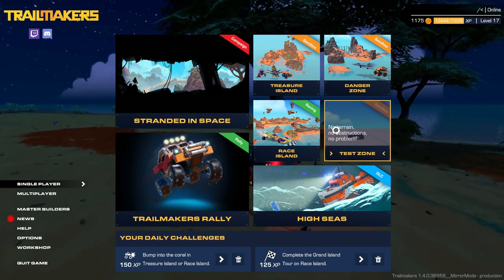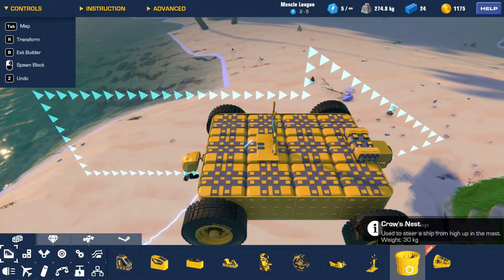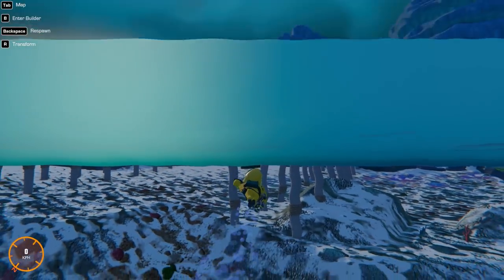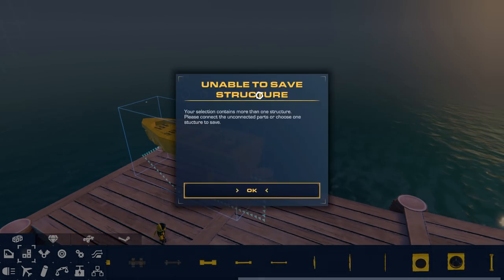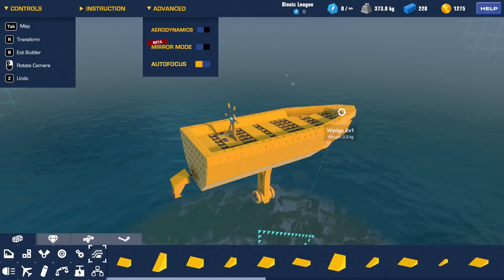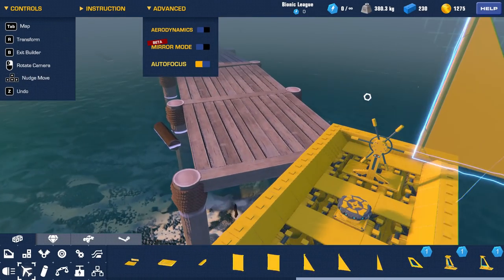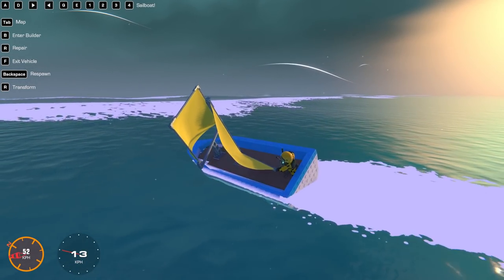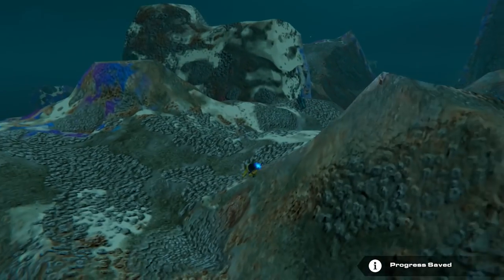Getting Sucked Into a SEA VORTEX In the NEW Trailmakers HIGH SEAS UPDATE DLC!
This update is SO EPIC!

Hey everyone! The Trailmakers gods have blessed us with a new UPDATE, EXPANSION, DLC, WHATEVER you want to call it...and it's amazing! In this awesome new update we get a large new map, four NEW unique islands, 100+ hidden treasures to collect, secret locations to uncover, stormy weather with PROPER physics, sails, new seat, and much MORE! Naturally, I end up building my first sailboat and taking it on the adventure of a lifetime :) Make sure to check out the video and let me know what you think!

Song: Energetic Rock Background (Music Today 80)
Composed & Produced by: Anwar Amr

About Trailmakers:

Build a car, a plane, a boat or maybe a… carplaneboat? With Trailmakers intuitive builder, it is as easy as snapping together real building blocks. Take your machines on dangerous exploration missions, breakneck rally races, or go to the sandbox and build that hovercraft you have always dreamt about.

- Build intuitively with modular blocks - it is easy to get started, and the possibilities are almost infinite.
- Explore a vast open world and escape the planet in the survival game mode “Stranded in Space”
- Go on breakneck rally races with vehicles of your own making.
- Create without constraints in two sandbox maps full of jumps, half pipes, an aircraft carrier, catapults and other crazy obstacles.
- Compete on the global leaderboards in rally and race mode.
- Four player drop in drop out multiplayer game modes.
- An active and growing community with tons of premade vehicles ready to test.
- There is always something to do: Join the Trailmakers Rally, take on challenges, play in the sandbox, race your friends on the centrifuge or just pewpew each other to bits.